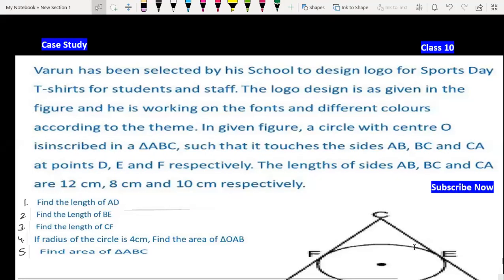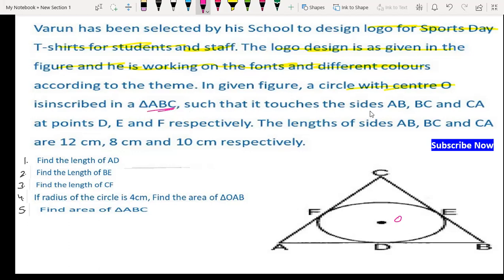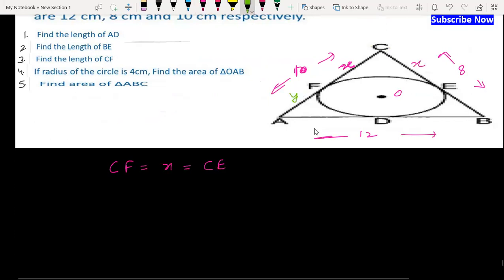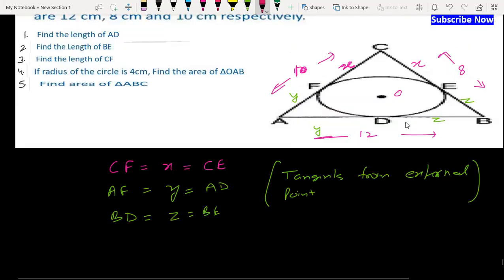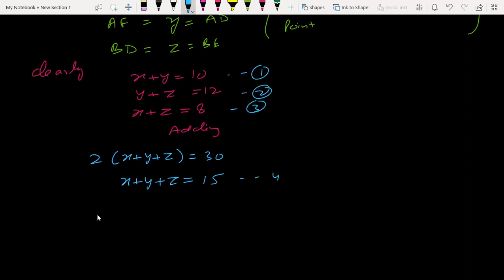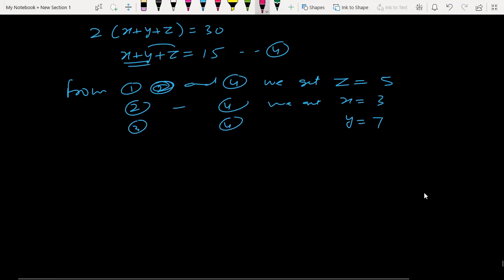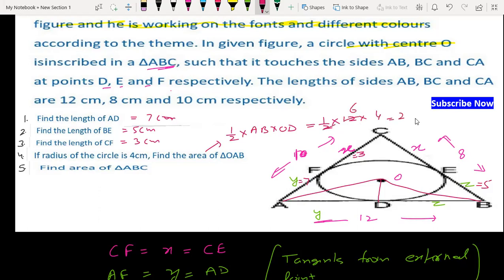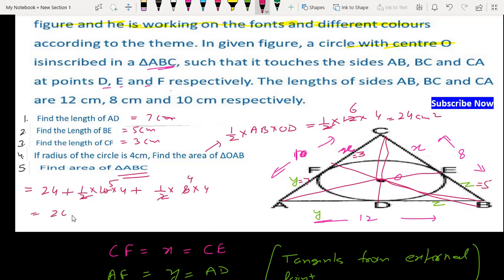Varun has been selected by his school to design logo for sports | Circles Case Study Class 10 Maths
Chapter 10 Circles Case Study Case study based on Circles case based questions class 10 maths

Varun has been selected by his school to design logo for sports day t-shirt for students and staff
The logo design is as given in the figure and he is working on the fonts and different colours according to the theme. In given figure, a circle with centre O is inscribed in a AABC, such that it touches the sides AB, BC and CA at points D, E and F respectively. The lengths of sides AB, BC and CA are 12 cm, 8 cm and 10 cm respectively.

1. Find the length of AD

2. Find the Length of BE

3. Find the length of CF

4. If radius of the circle is 4cm, Find the area of AOAB

5. Find area of AABC

CBSE Sample Papers for Class 10 Maths Standard Term 2 Set 4 with Solutions-11
for class 10 students a teacher played a game for the revision of chapter circles
Case Study Based on Chapter 10 Circles for CBSE Class 10 Maths Term 2 Board Exams 2022
Case Study Class 10 Maths
case based questions class 10 maths

If u are still facing any doubt in this question's solution u can join our Whatsapp Group to get it cleared 👇

Join 👇 our

Follow 👇Our

0:00 Read Question Carefully
0:30 Subscribe For Updates